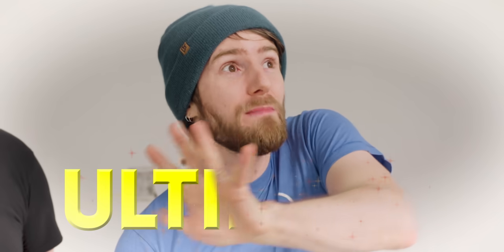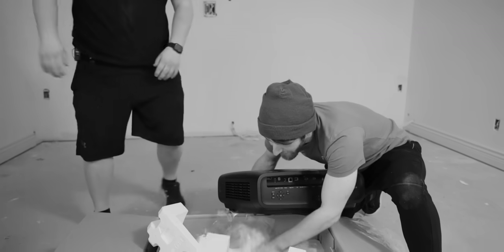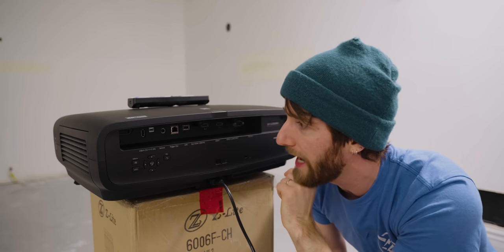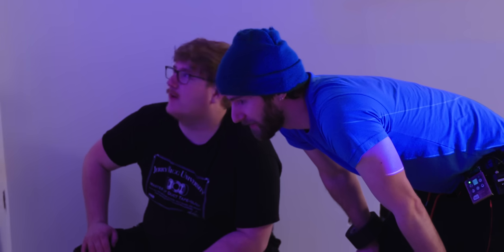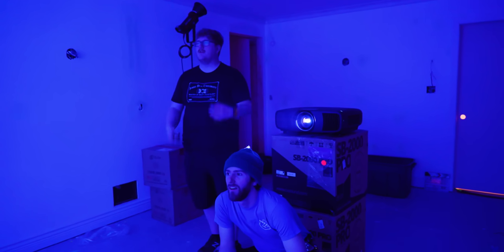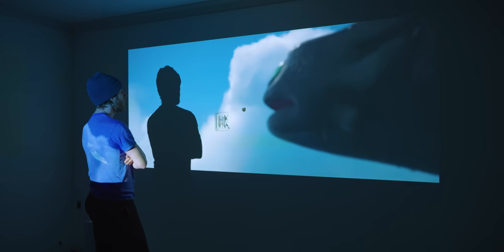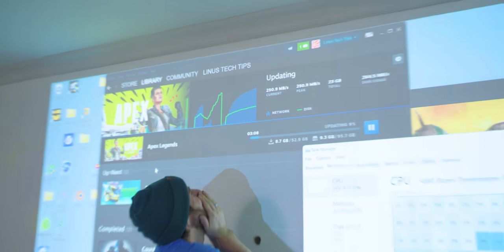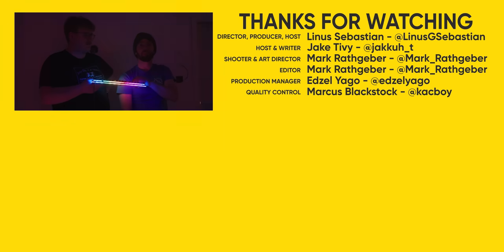I Hate It When He's Right... - Epson LS12000 Demo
Linus has been teasing a micro-LED display for his new house that would have cost $100,000's and required a comical amount of power and cooling. To convince him otherwise, today we demo Epson's latest $5000 projector that promises to compete with projectors multiple times the price, the LS-12000.

CHAPTERS
0:00 Intro
1:08 Unboxing
1:59 Pain
2:37 Projector Specs
3:55 Projector IO & First Boot
4:54 Room Light Control
5:36 It's WARM... but quiet!
5:46 Zoom, Positioning & Screen Size
6:35 It's Bright
6:54 More Specs
8:36 We forgot about audio
10:46 Demoing Movies
12:11 Linus is proud of his internet connection
12:40 Demoing Gaming
14:20 Outro